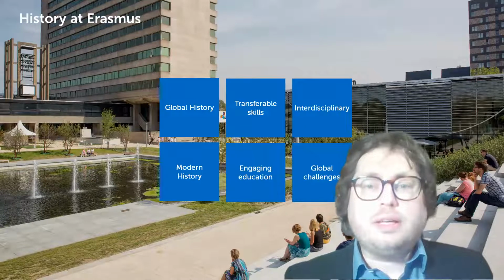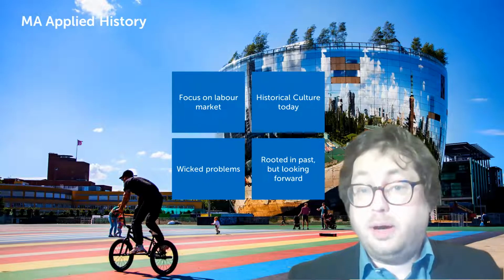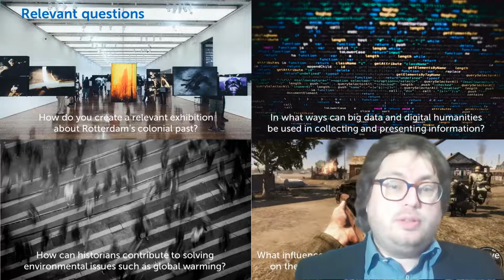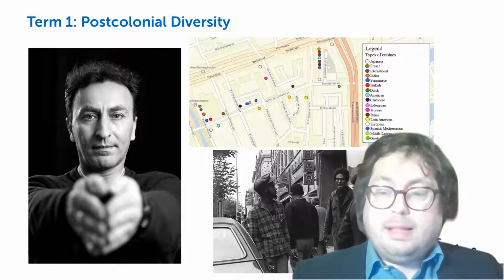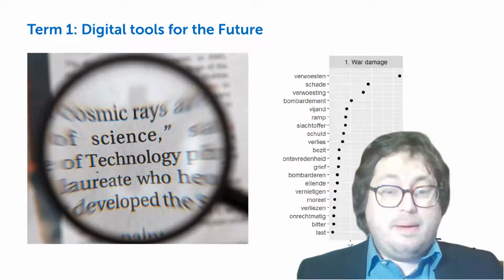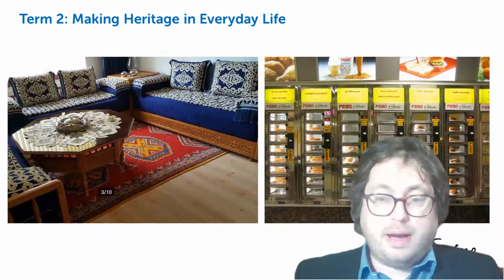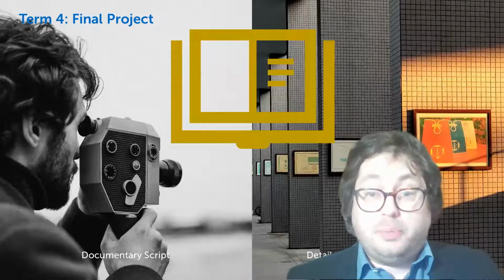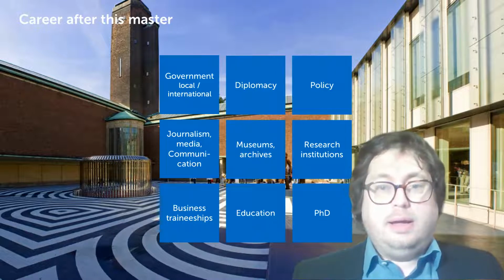In-dept introduction | Master Applied History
During the programme Applied History, you will learn the skills to analyse and tackle contemporary challenges from a historical perspective.

Are you interested in History but are you looking for a more practical master? Then Applied History at Erasmus University Rotterdam is the programme for you!

Dr. Maarten van Dijck tells you everything you need to know about the master specialisation Applied History in this introduction video.